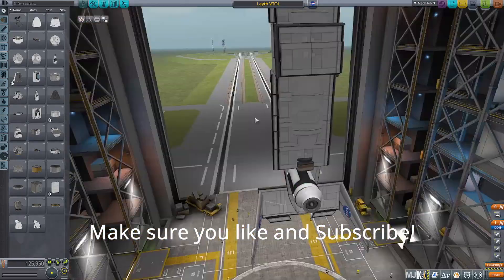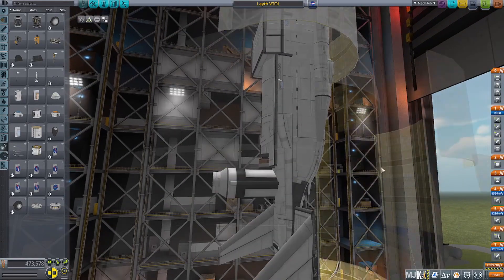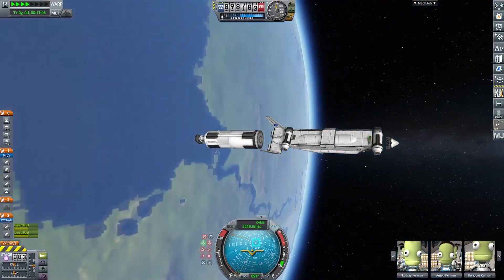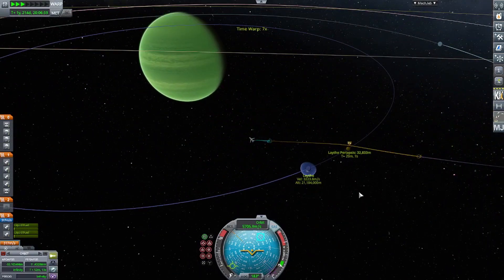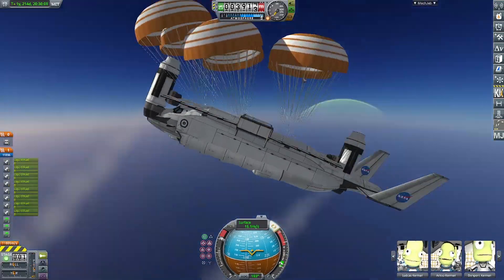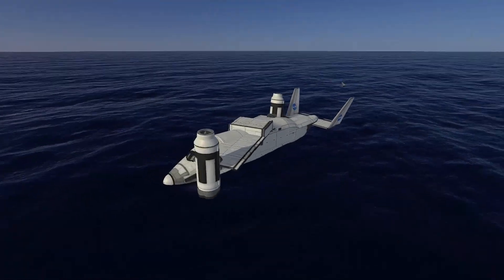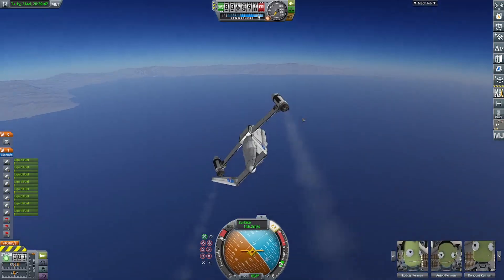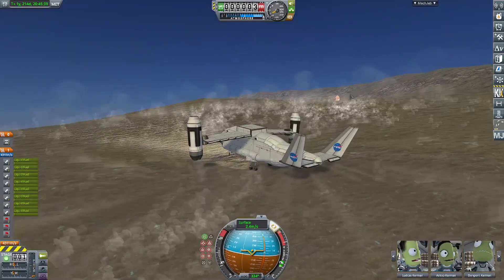KSP: Sending a Vtol to laythe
The video about building this VTOL will come out soon.